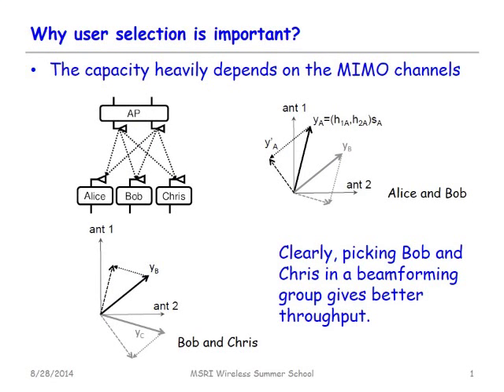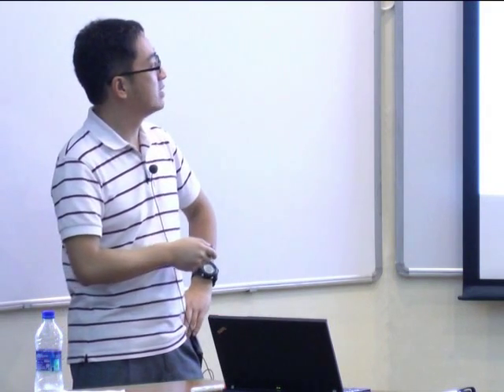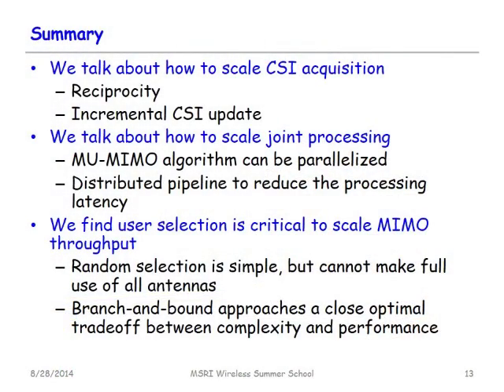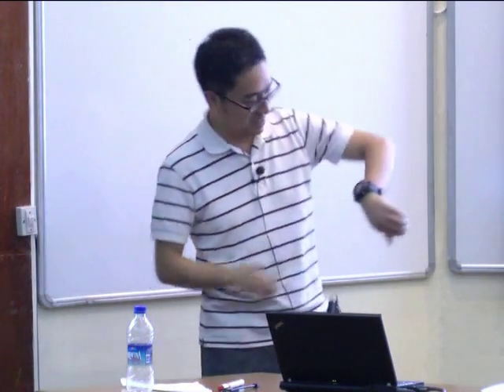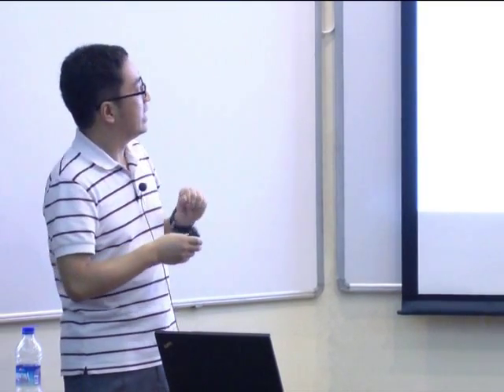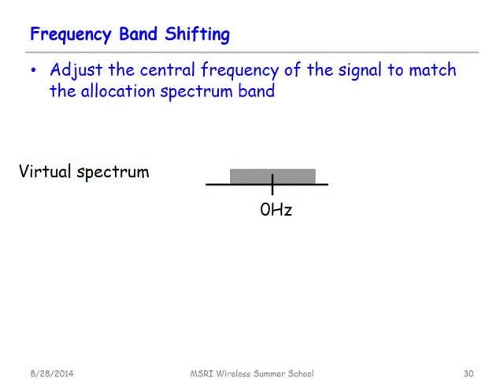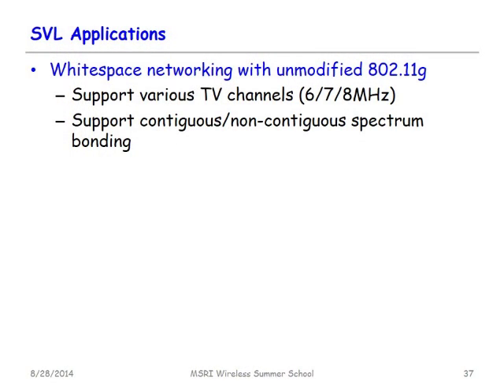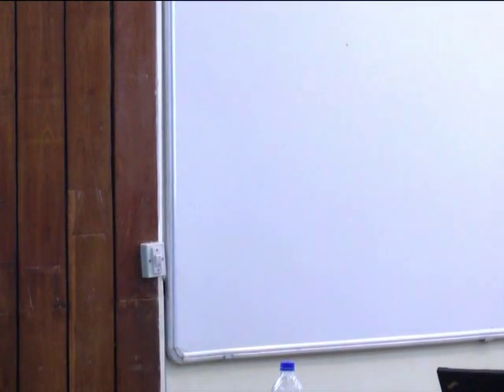MIMO and Dynamic Spectrum Access - A System Builder Perspective - Part 2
Spinal codes (ACM SIGCOMM 2012) are a new class of rateless codes that enable wireless ?networks to cope with time-varying channel conditions in a natural way, without requiring any explicit bit rate selection. The key idea in the code is the sequential application of a pseudo-random hash function to the message bits to produce a sequence of coded symbols for transmission.   This encoding ensures that two input messages that differ in even one bit lead to very different coded sequences after the point at which they differ, providing good resilience to noise and bit errors. To decode spinal codes, this paper develops an ap- proximate maximum-likelihood decoder, called the bubble decoder, which runs in time polynomial in the message size and achieves the Shannon capacity over both additive white Gaussian noise (AWGN) and binary symmetric channel (BSC) models. Experimental results obtained from a software implementation of a linear-time decoder show that spinal codes achieve higher throughput than fixed-rate LDPC codes, rateless Raptor codes, and the layered rateless coding approach of Strider, across a range of channel conditions and message sizes.